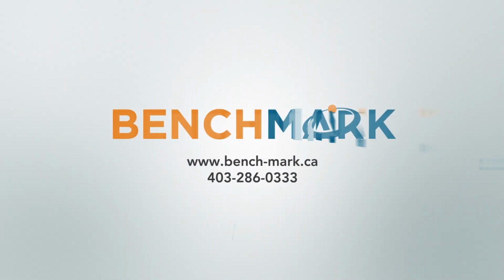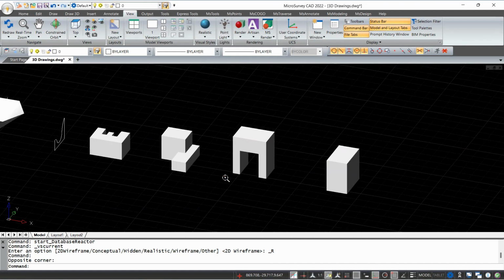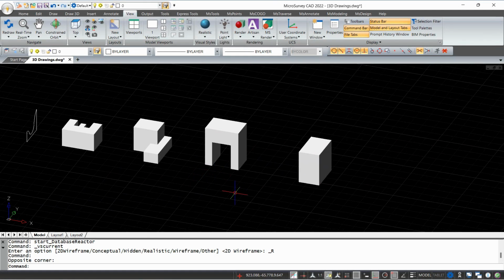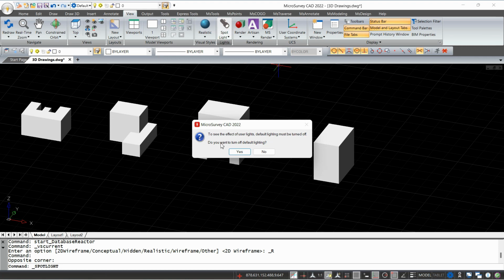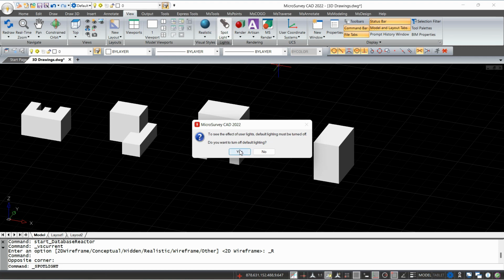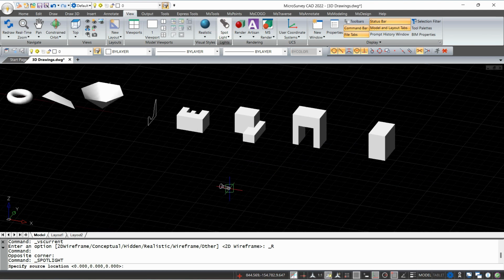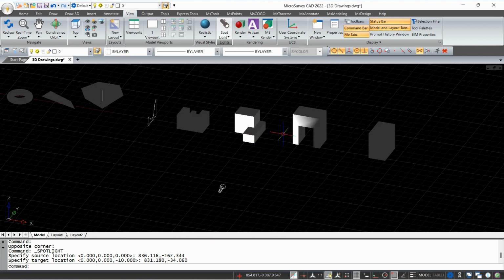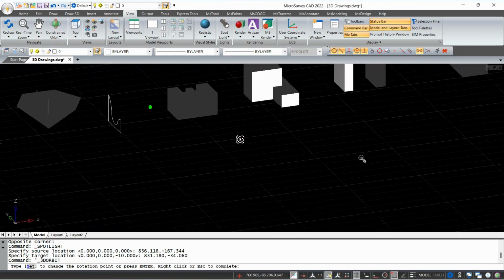MicroSurvey MSCAD How To: Using the Spotlight Tool | Bench Mark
In today's video, David from Bench-Mark shows you how to manipulate the spotlight tool in FieldGenius. This allows you to create your own custom lighting on objects.